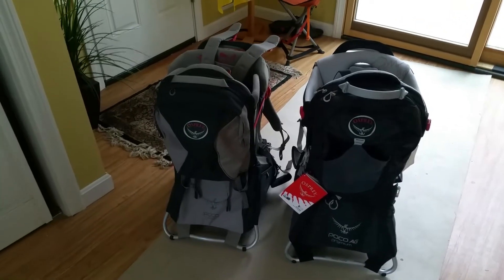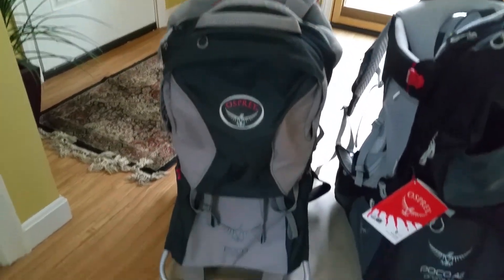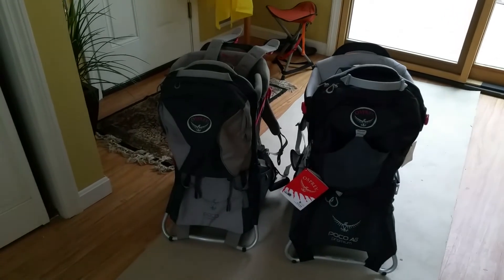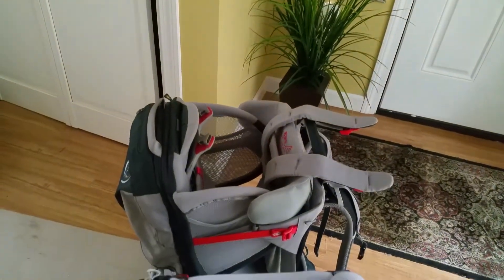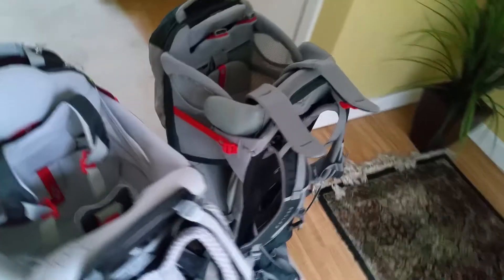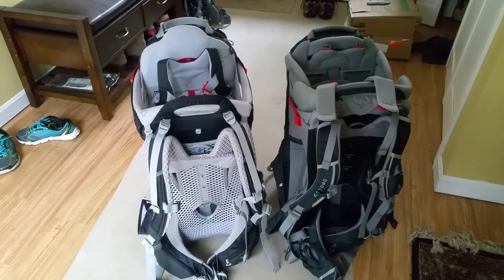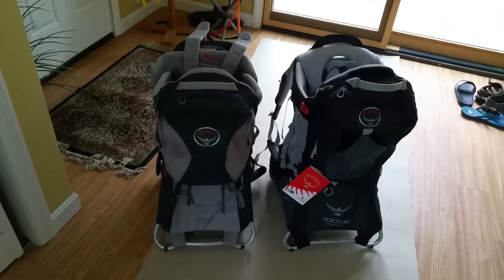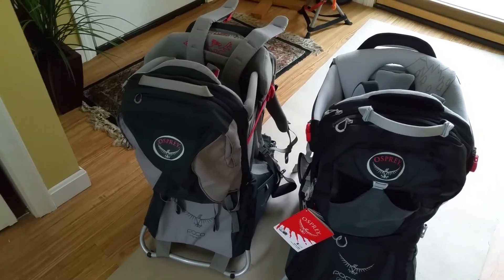Osprey Poco Premium 2016 and 2015 quick comparison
This is just a quick visual comparison between the new 2016 Poco Preimum child carrier and older 2015 model. It is not an in depth review but I thought at least you can see them both side by side and some initial impressions.